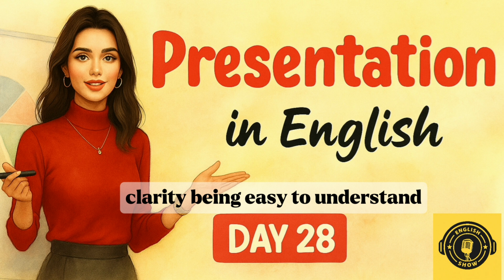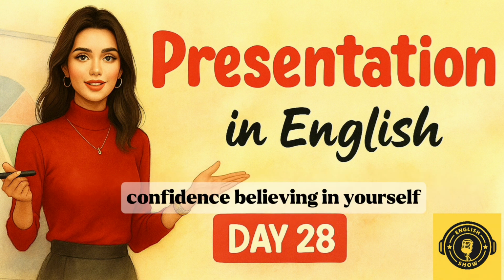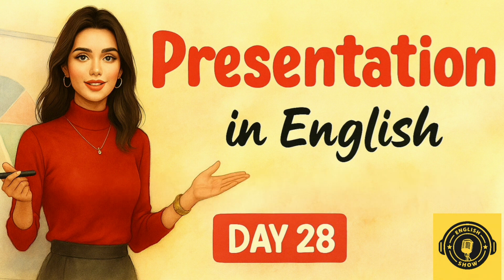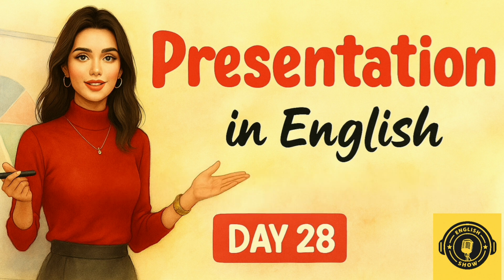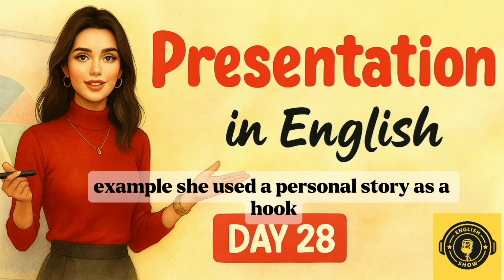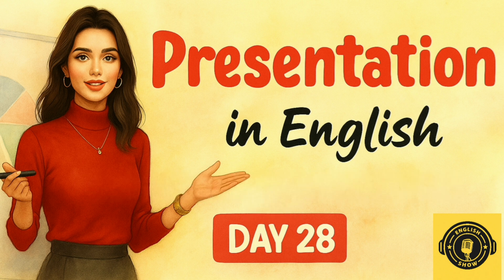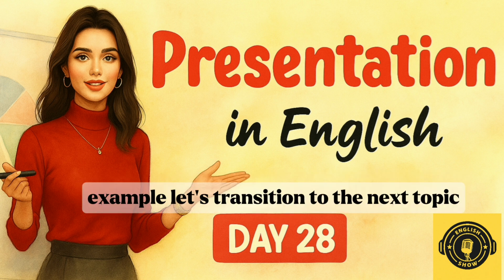How to Give Presentation in English | Day 28/30 Days English Speaking Course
📥 Don’t forget to grab your FREE PDF and practice like a pro!

🎤 Ready to rock your next presentation in English? 💼 Whether you're a student, professional, or preparing for IELTS — this episode has everything you need!
Learn how to start strong, speak confidently, and impress your audience with real-life tips and tricks! 🙌

🎯 Let’s make public speaking FUN and EASY — Day 28 starts now! 💪✨